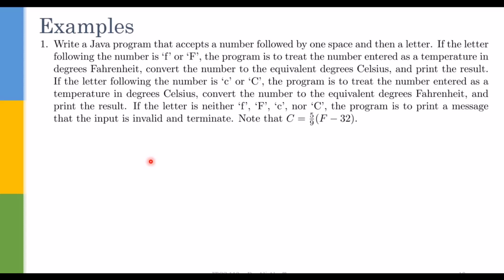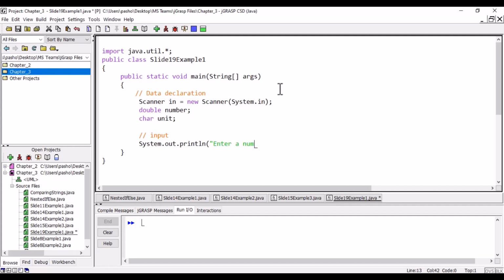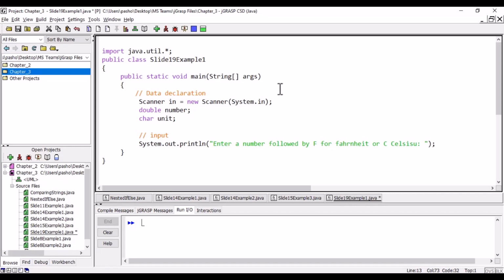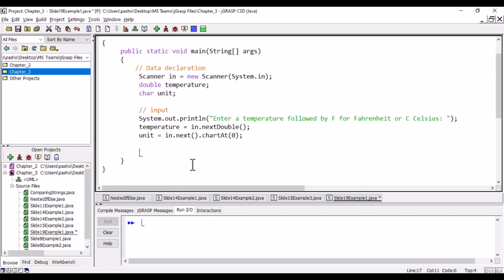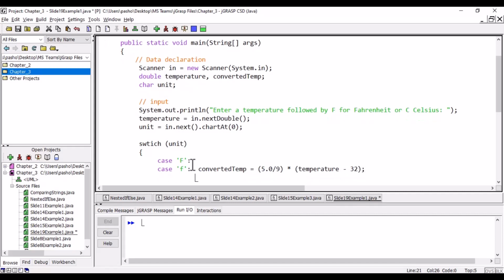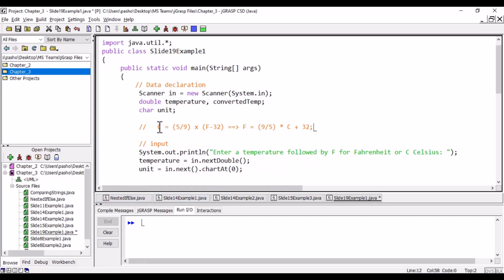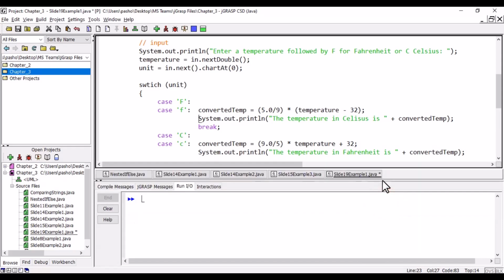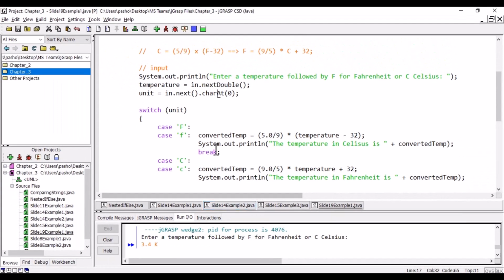Lesson 13 switch Practical Example 1 2022